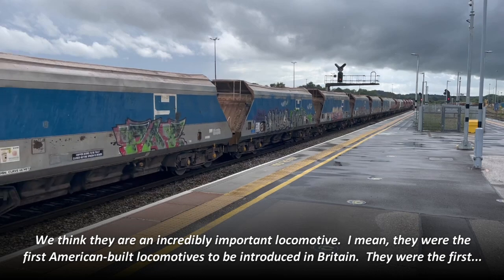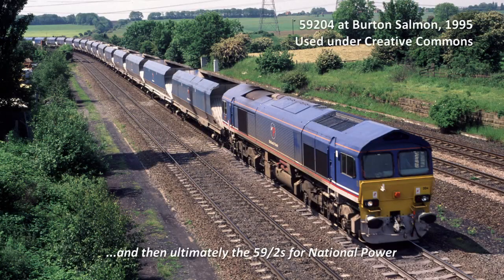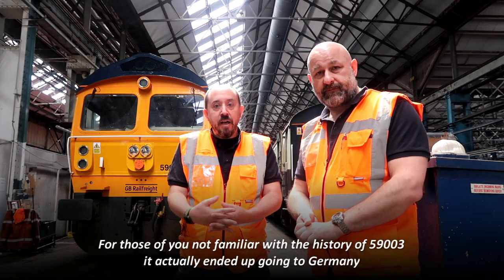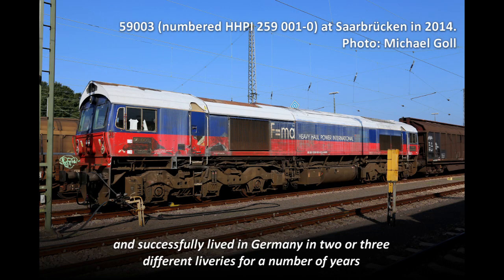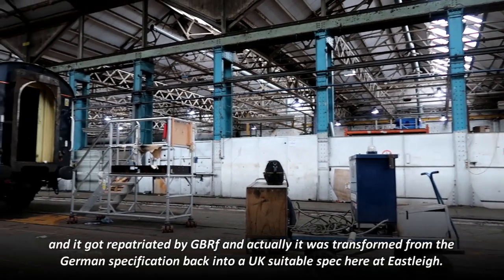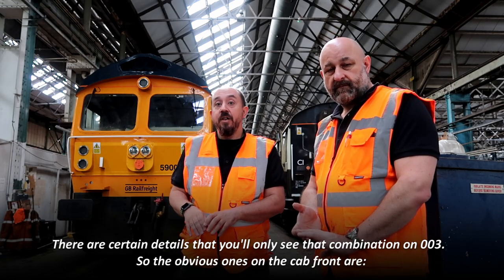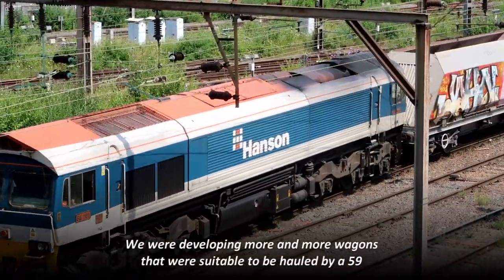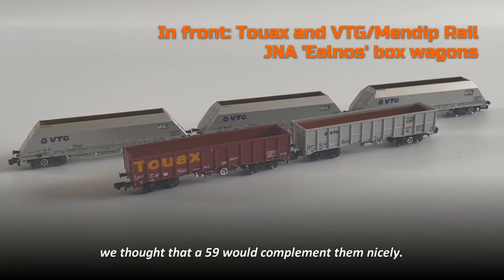Class 59 from Revolution Trains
A short film describing the development of Revolution Trains' forthcoming Class 59 locomotive, and the options available, including a detailed analysis of the differences between the various subclasses, and illustration of how these differences will be accurately portrayed.